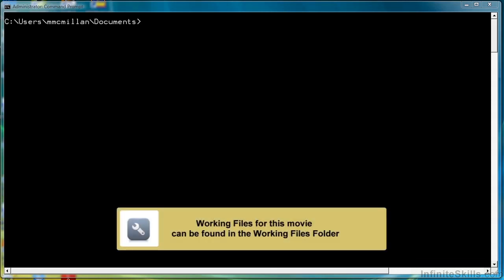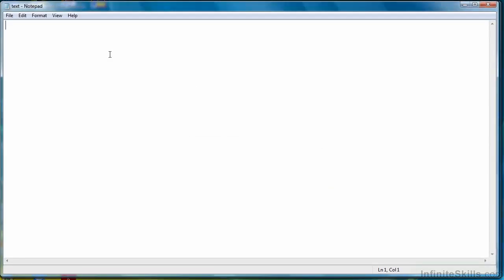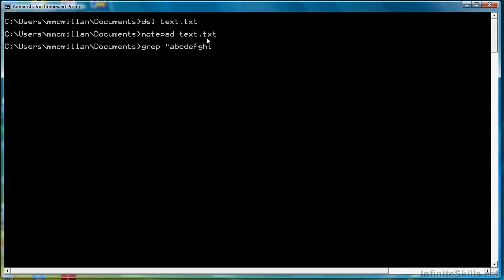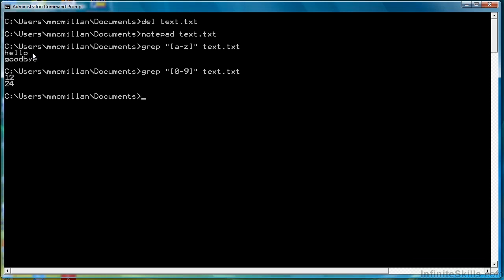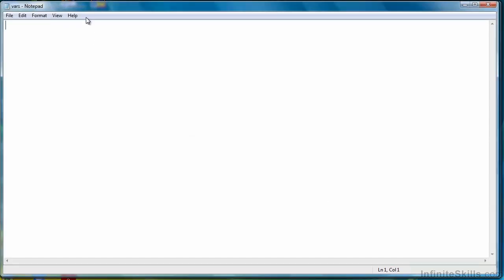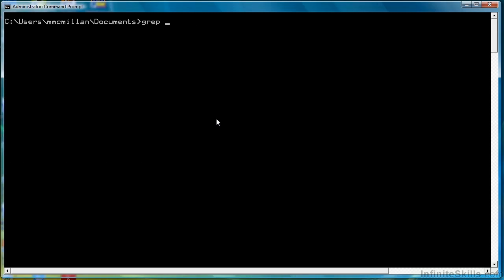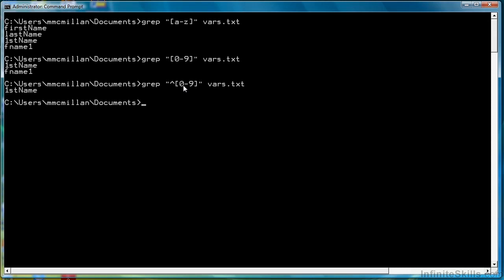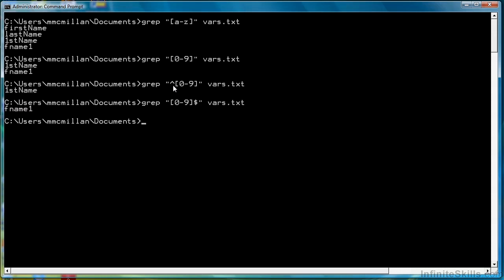Regular Expressions With Mike McMillan - (Chap 2 / Sec 1) - Using Metacharacters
Exploring Metacharacters Using Grep - Part 1